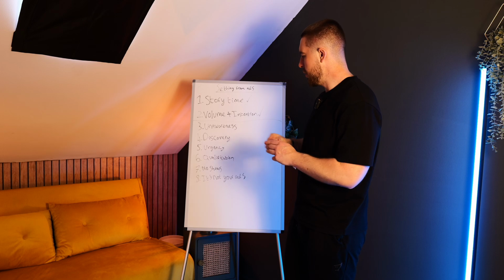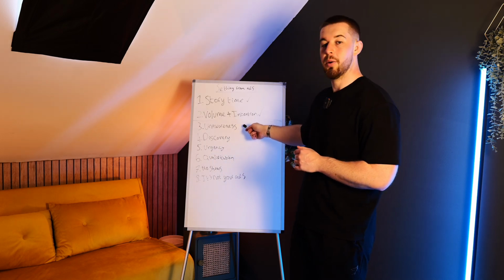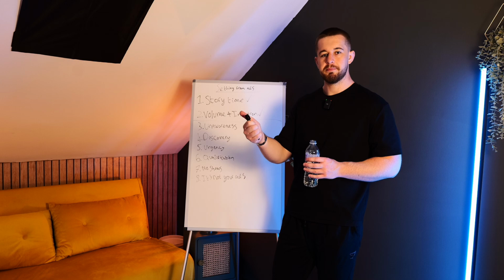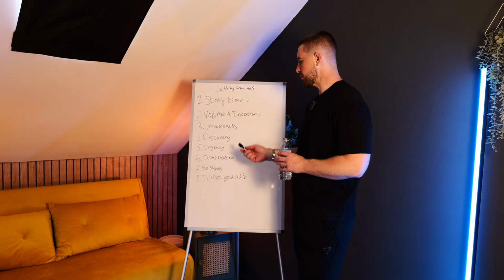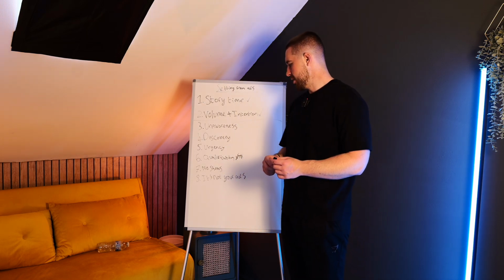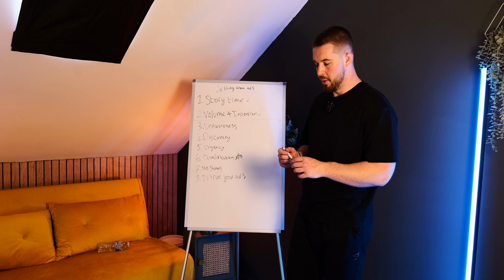The reason fitness coaches are wasting £1,000s on ads (and don’t even know it)